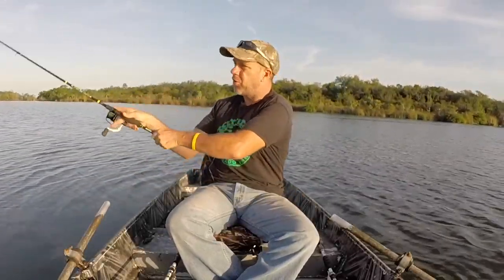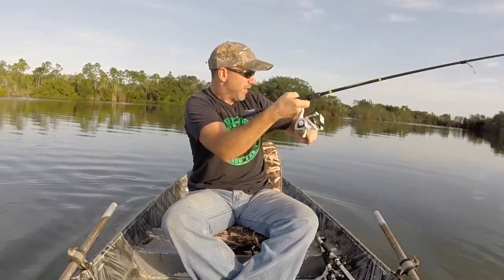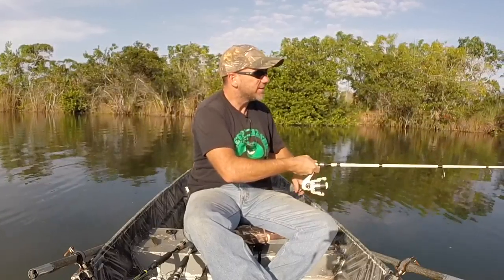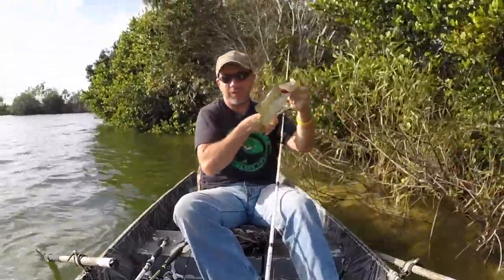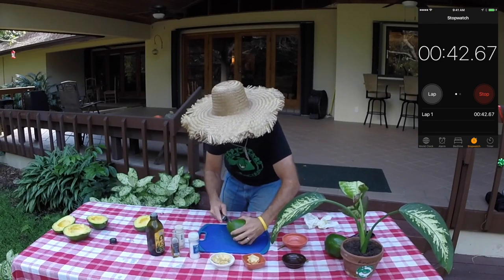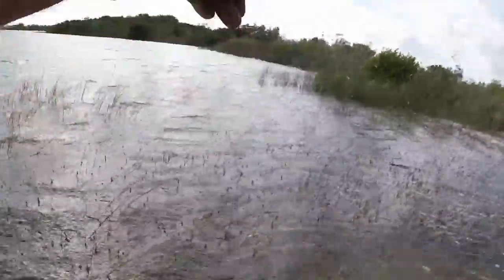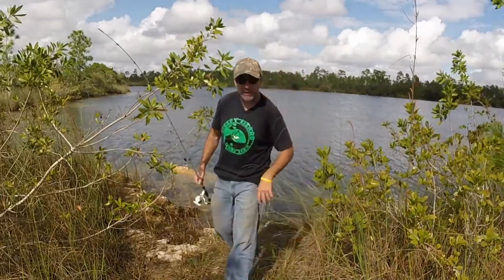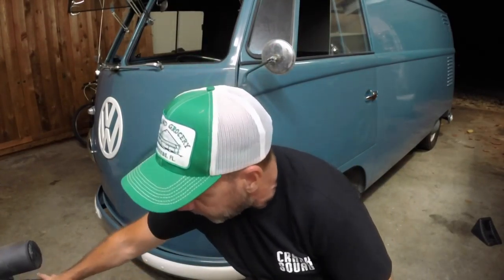Bass Busses and Guacamole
Started the day catching bass in the everglades.  Ended the day with a flat tire in a bad neighborhood.  Lot's of fun in between!